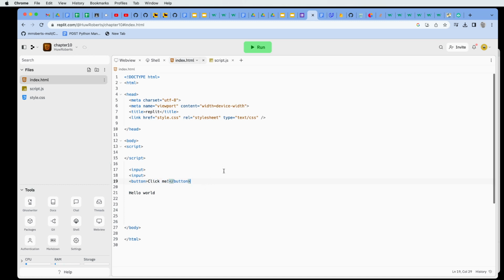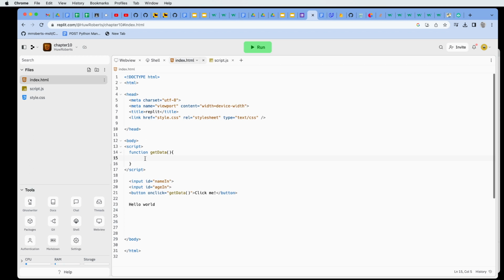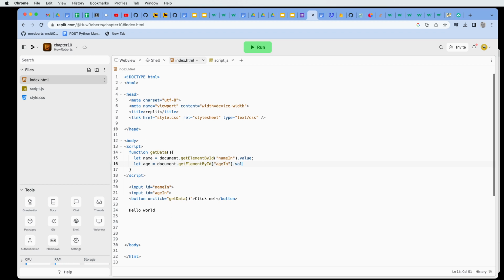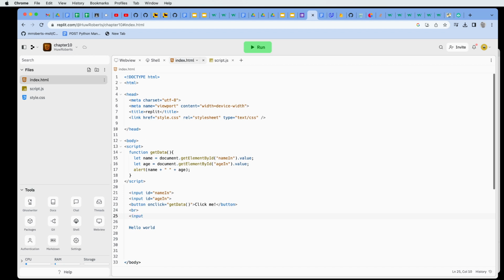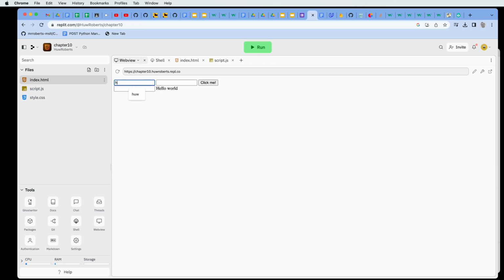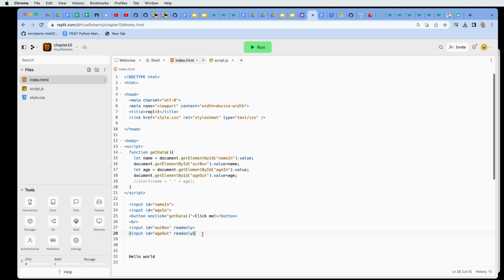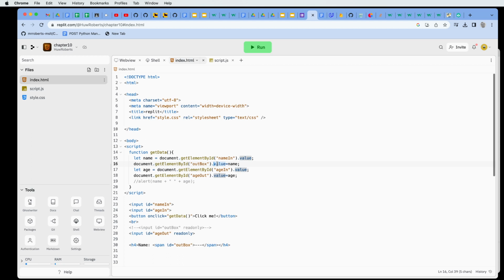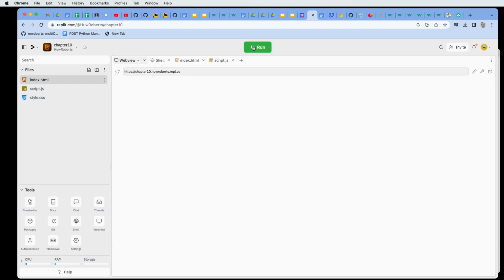Video 3 Using JS to modify html elements